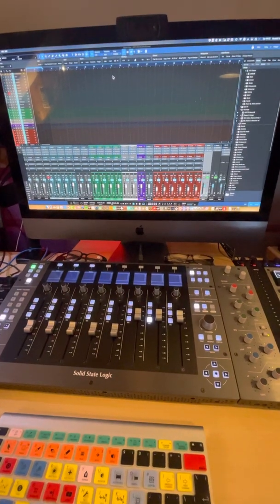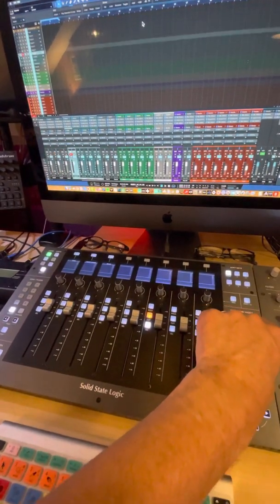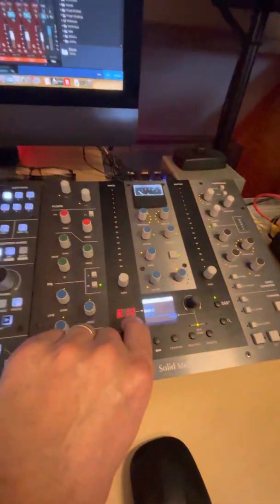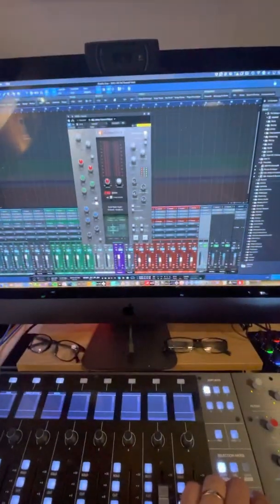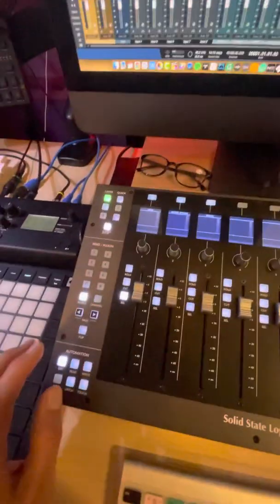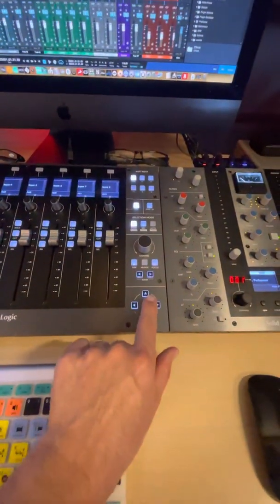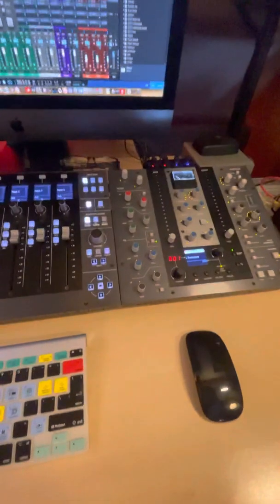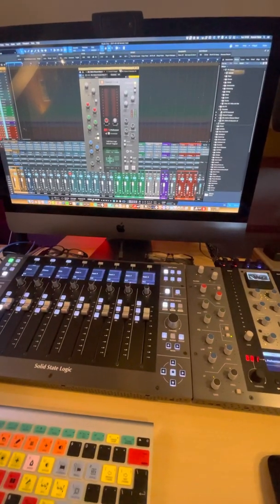SSL UF8 and UC1 working in tandem in Studio One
In this video, I show you the SSL UF8 and SSL UC1 working in tandem for Studio One. I made this possible by modifying the MackieConsole.XML of Studio One. The script is posted on Gearspace. You can find the script via the following link: